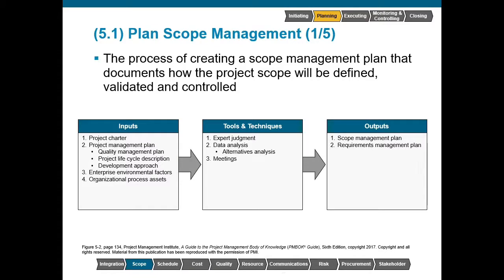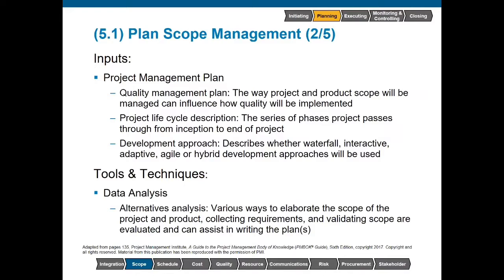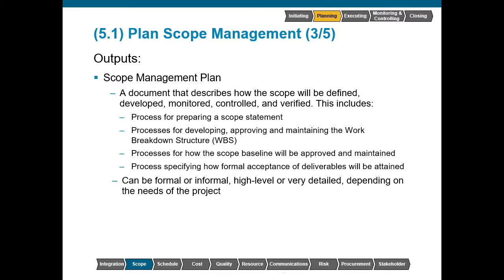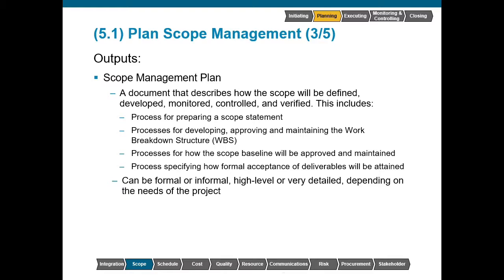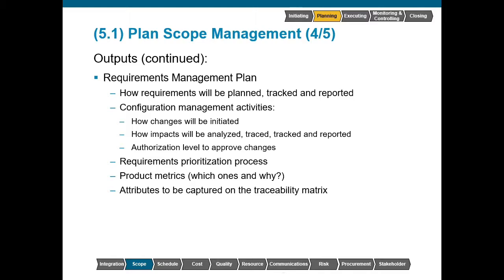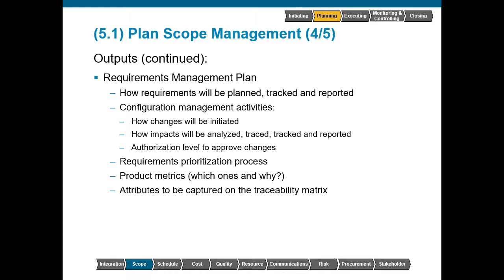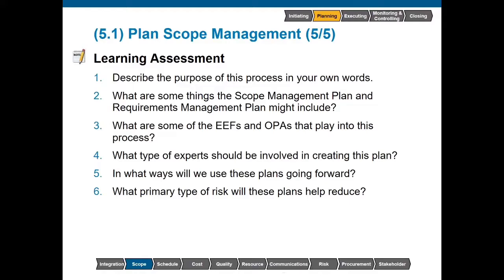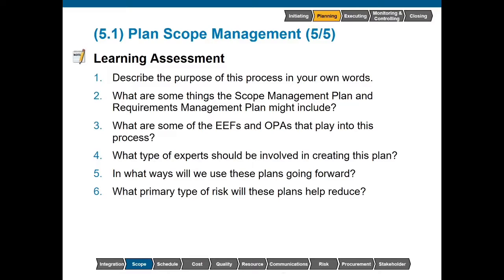PMP Planning - Section 5.1 - Plan Scope Management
All you need to know for the Plan Scope Management process in PMBOK.